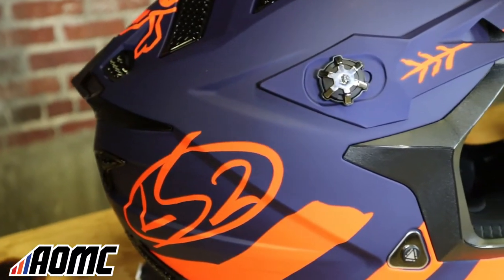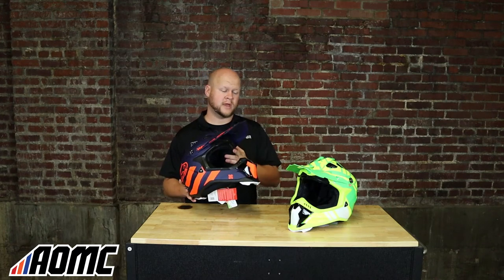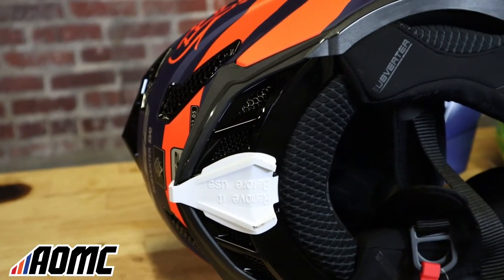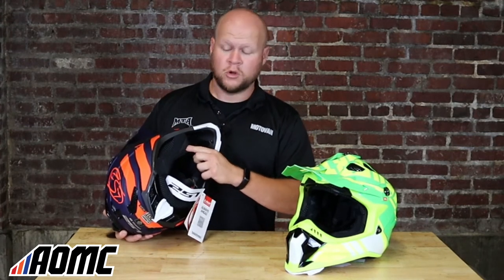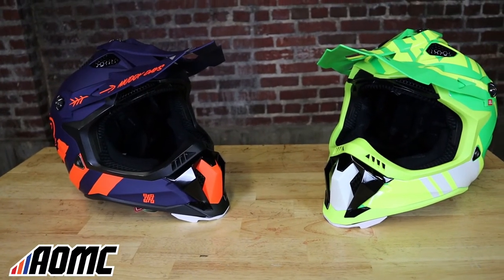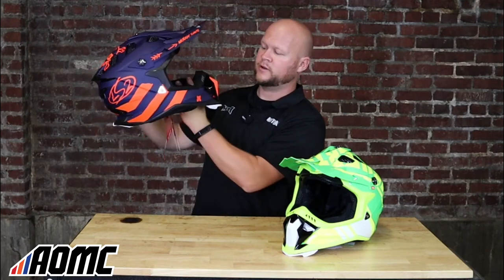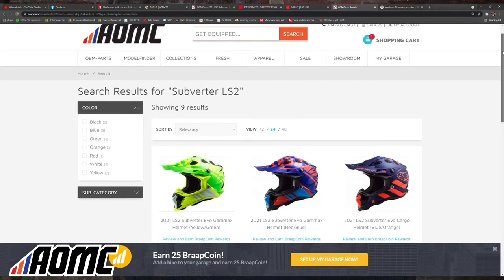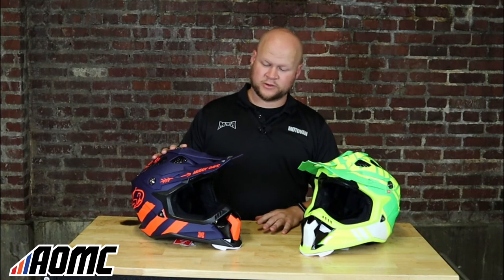2022 LS2 Subverter EVO MX700 Helmet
2022 LS2 Subverter EVO MX700 Helmet

 The first thought that enters your mind when setting eyes on the LS2 Subverter EVO MX700 is wow, that shape is different. Instead of being a gradual round contour like most helmets, the MX700 makes the mind picture an artist carving and sculpting those lines for the sharpest look and aerodynamics. The sloped visor and hexagonal honeycomb air vent shape jump right out at you! It truly is a strikingly different and refreshing look for a dirtbike lid.
       These helmets also have plenty of logical features to go along with the unique looks, though! Being the revised "Evo" version of the previous Subverter Helmet, LS2 has implemented their own proprietary "Integrated Synthetic Sliding Impact System", which replaces the MIPS that was in the previous model. Buddied up with LS2's KPA (Kinetic Polymer Alloy) shell and 35 intake / exhaust ports, this helmet matches up well against any of the top tier brands.